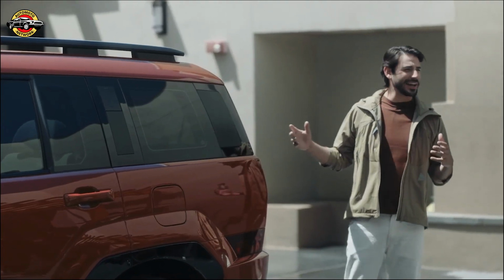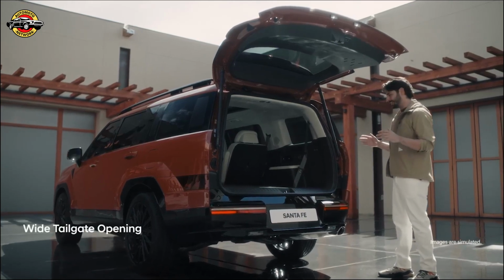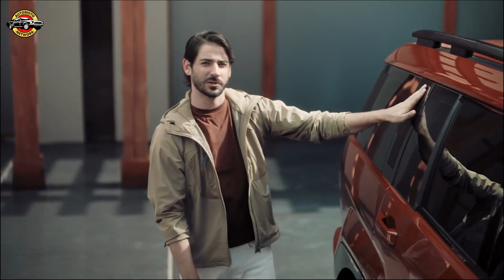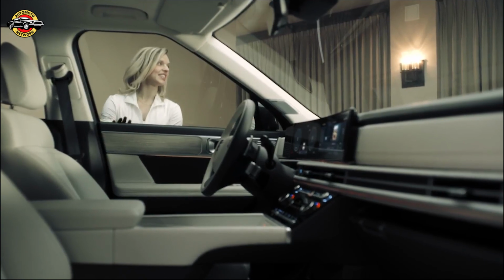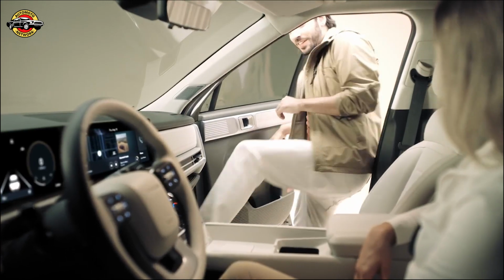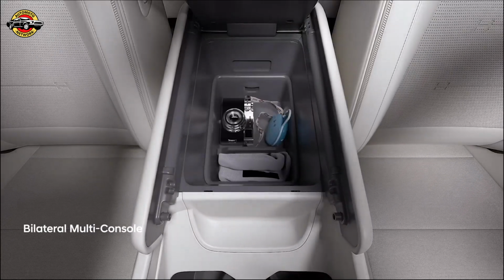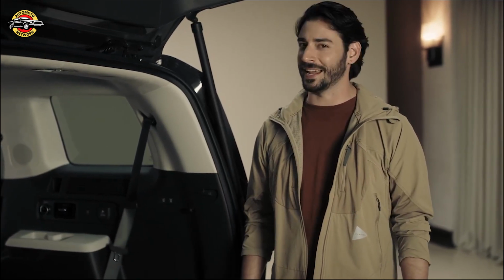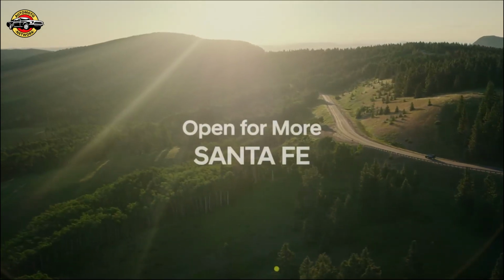Hyundai's All-New SANTA FE SUV: Embrace Adventure with 'Open for More' Concept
Discover the radical transformation of Hyundai's iconic SANTA FE SUV in its fifth-generation debut, boasting a spacious terrace-like living space and a wider tailgate. Explore the fusion of urban luxury and outdoor freedom, embracing adventure with the 'Open for More' concept. Get a sneak peek into the unveiling through the digital world premiere and immerse yourself in the SUV's bold design, eco-friendly features, and enhanced driving experience. Join the journey as Hyundai continues to redefine the SUV landscape, catering to both city dwellers and outdoor enthusiasts.